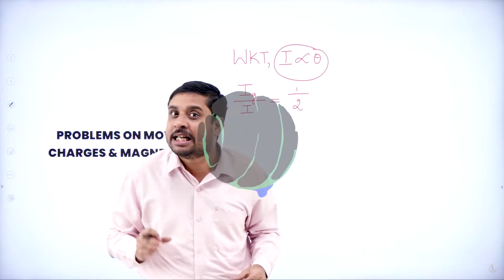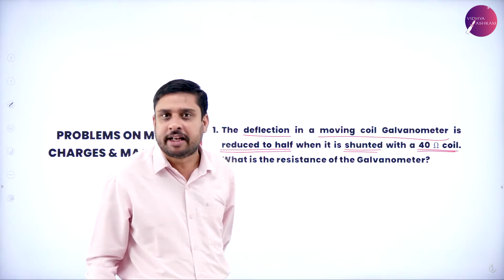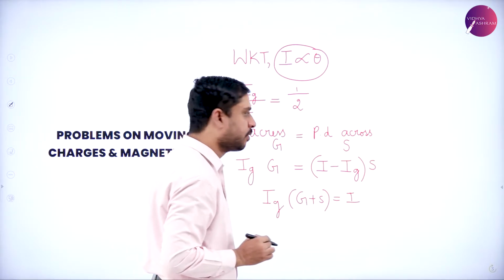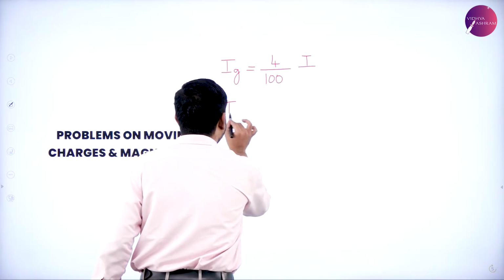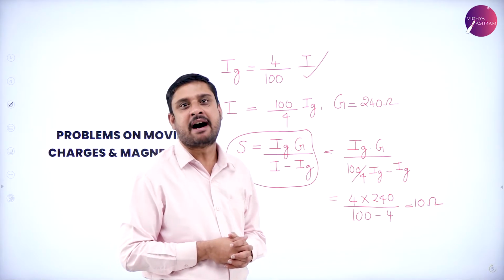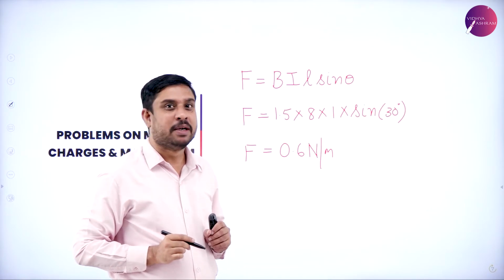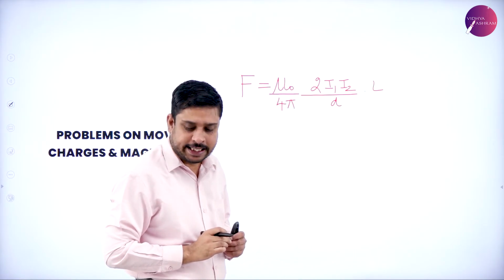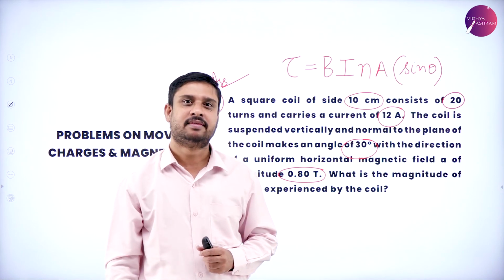DAY 161 | PHYSICS | II PUC | PROBLEMS ON MOVING CHARGES AND MAGNETISM | L3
Class : II PUC
Stream : SCIENCE
Subject : PHYSICS
Chapter Name :  PROBLEMS ON MOVING CHARGES AND MAGNETISM
Lecture : 3